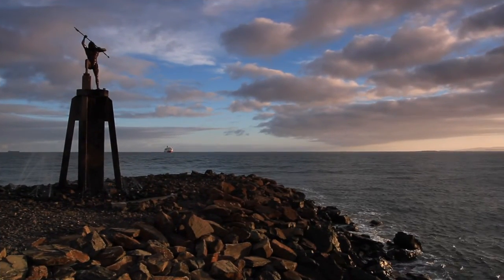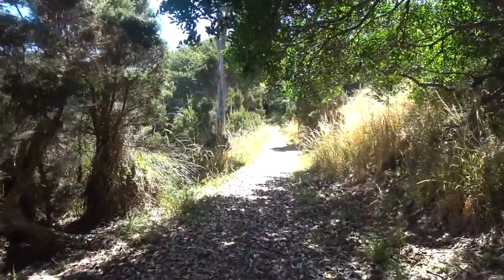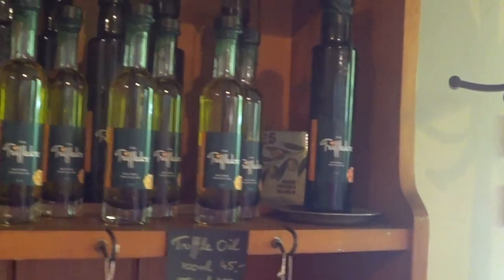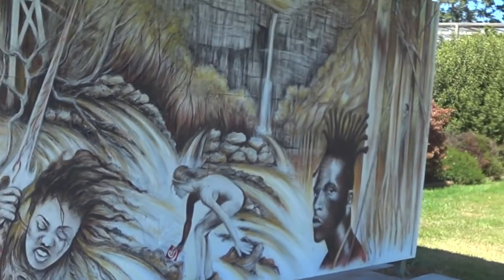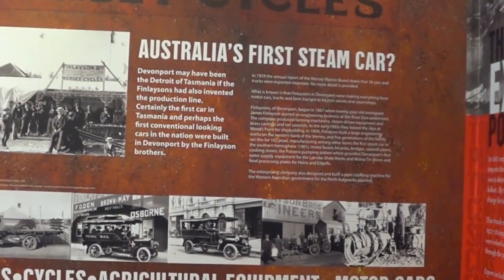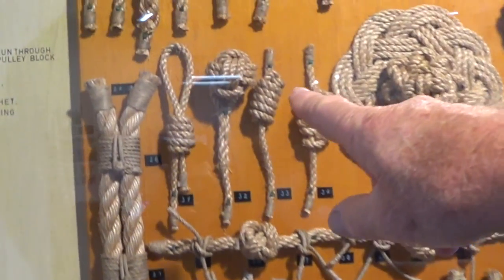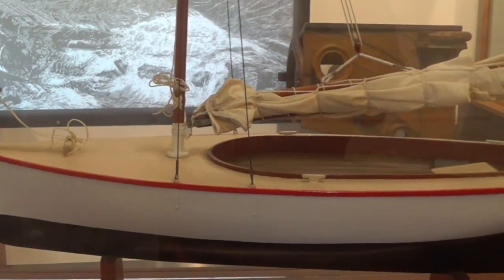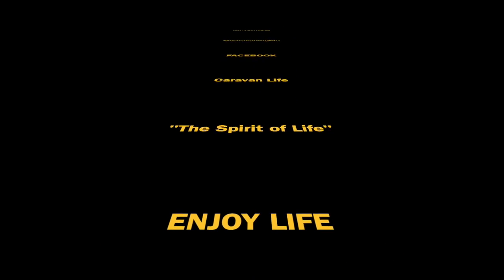DEVONPORT TASMANIA TOURIST ATTRACTIONS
Devonport is where the Spirit of Tasmania arrives. Make sure you spend some time here to explore the surrounding area and tourist attractions as there is a lot to see. Enjoy